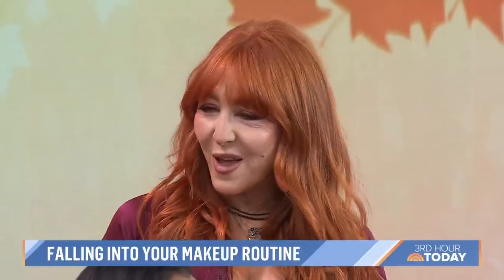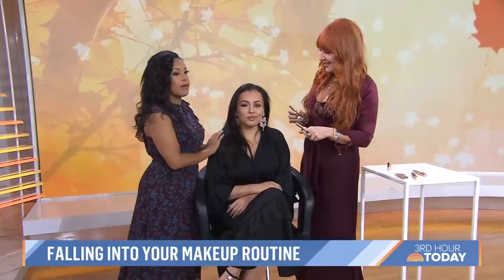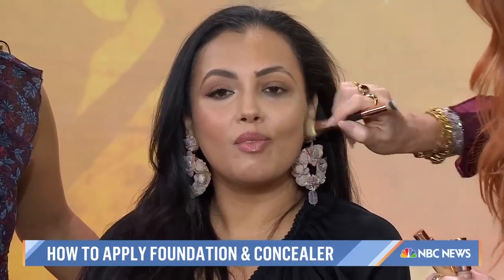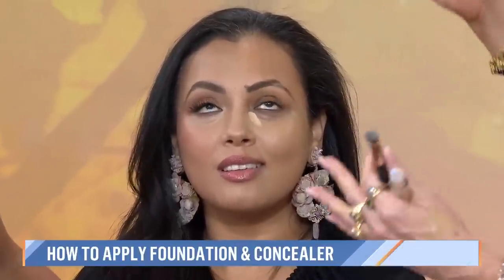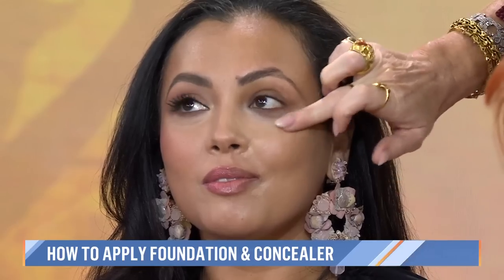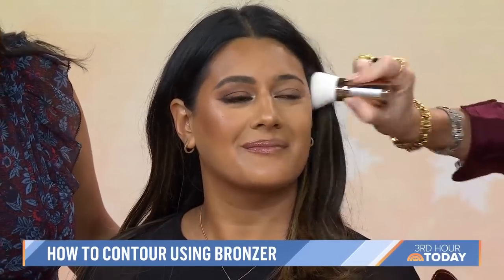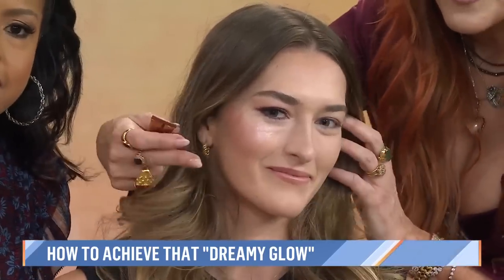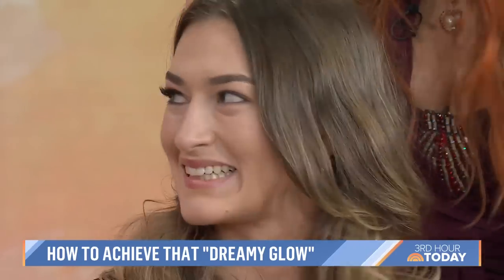Makeup Icon Charlotte Tilbury Shares Beauty Insider Secrets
Celebrity makeup artist Charlotte Tilbury shares her expert tips for refreshing your makeup routine and managing beauty basics for fall. She demonstrates how to apply foundation and concealer and shares tried-and-true advice for contouring.